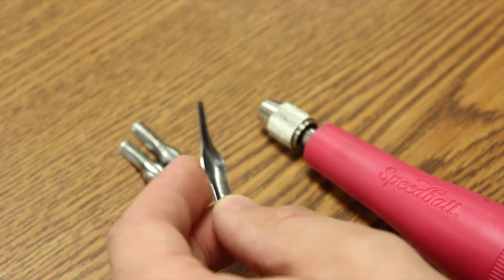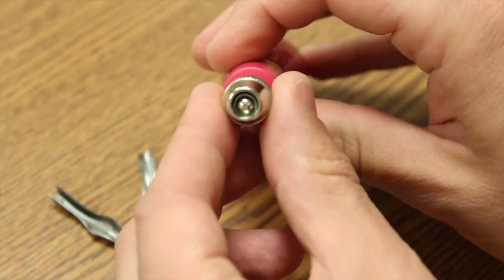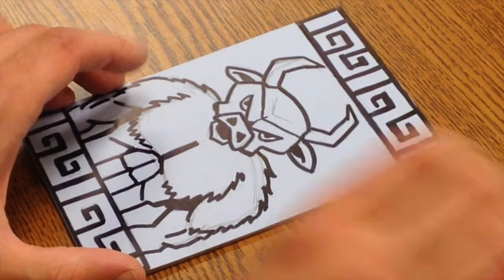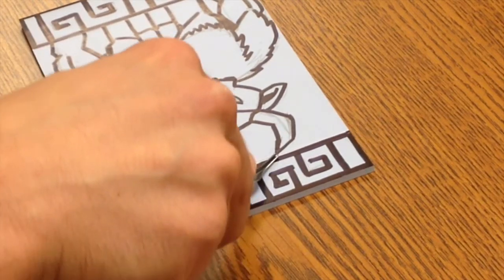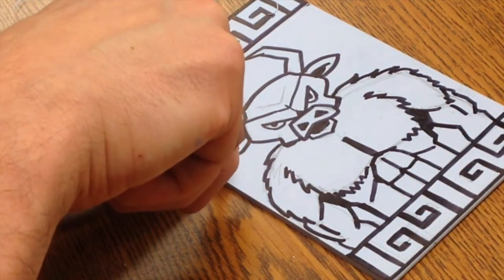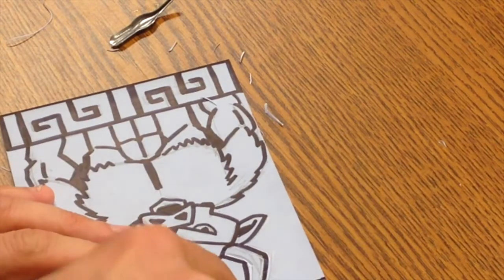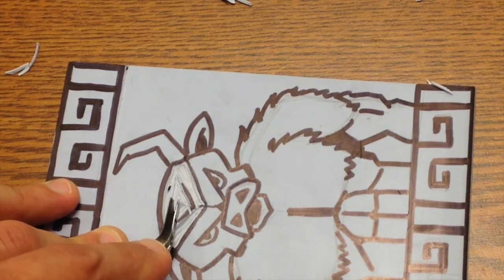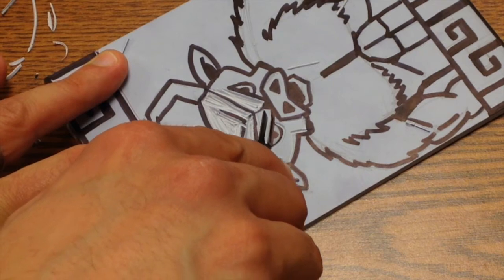Carving a Linoleum Block (Blick Blue Easy To Cut)